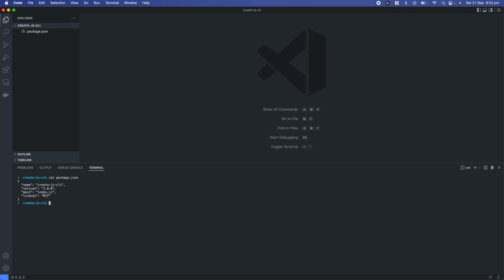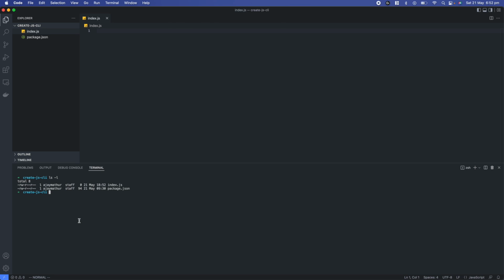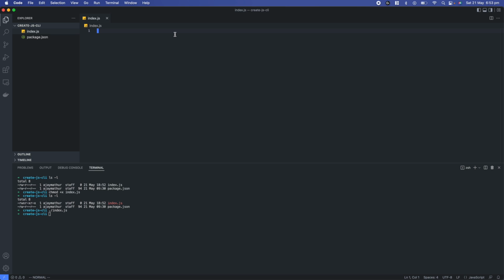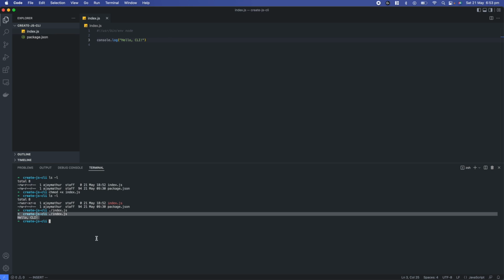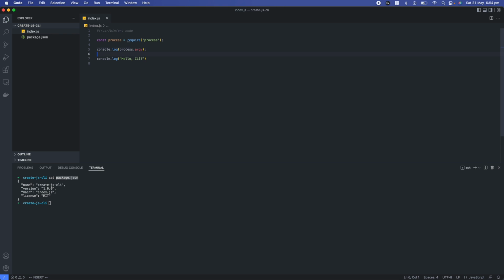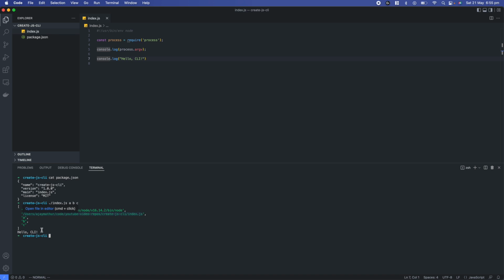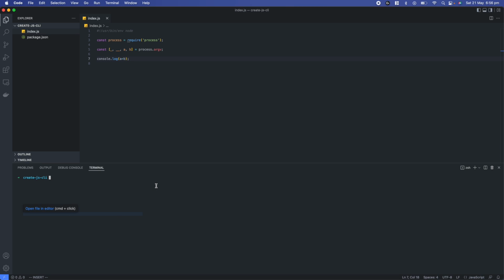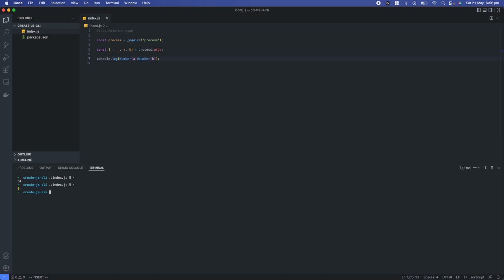Creating a CLI in Node Js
Step by step guide to starting to create a CLI in node js